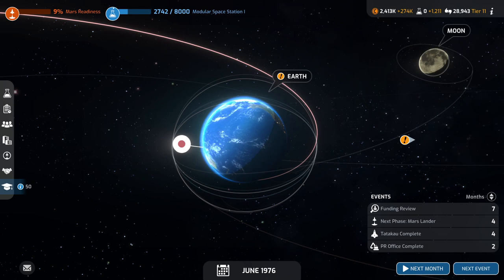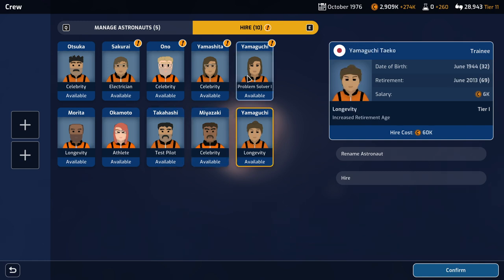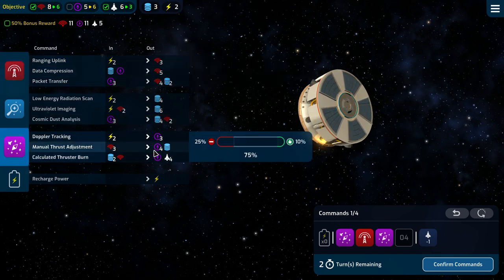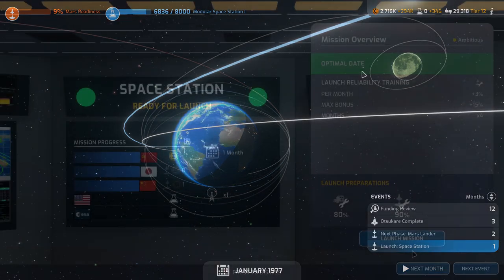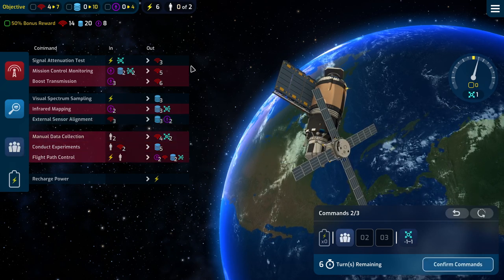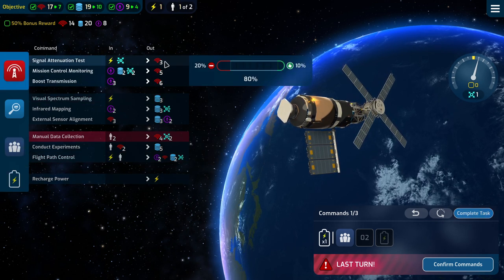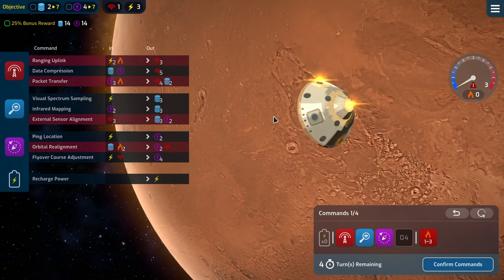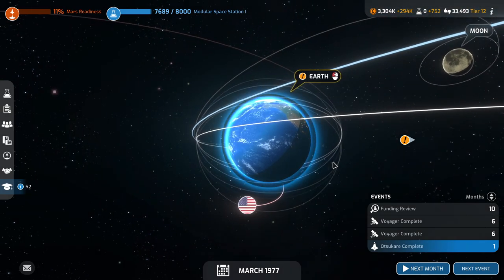Mars Horizon - Japan Playthrough 14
In this episode, I aim to fulfill the Space Station and Mars lander missions.